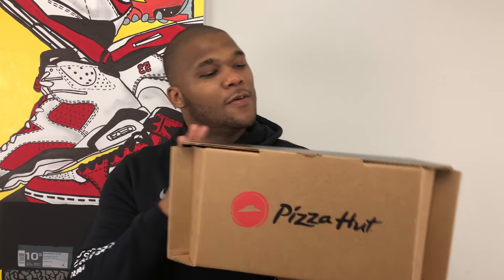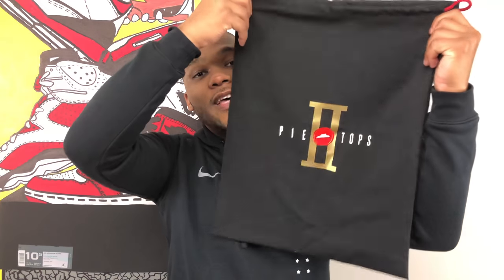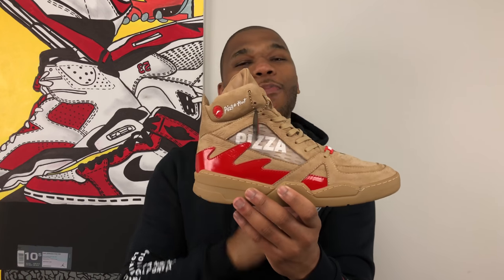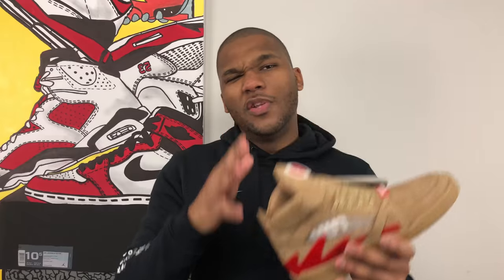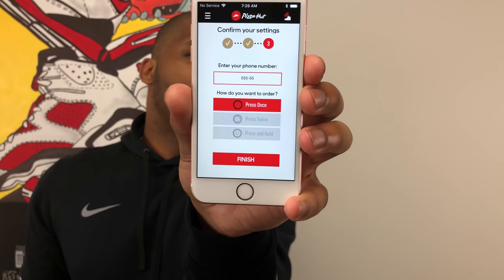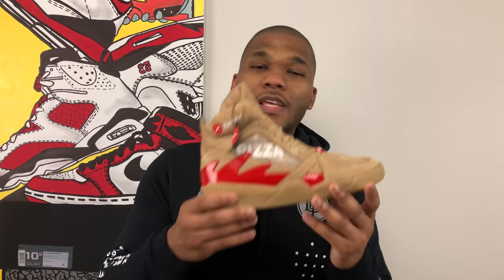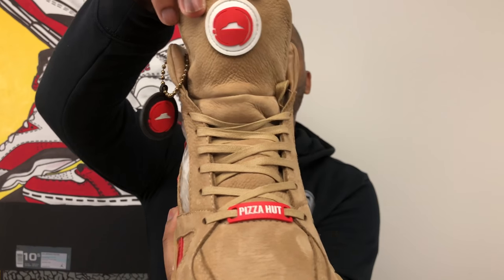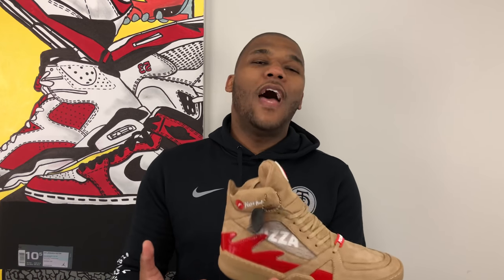PIZZA HUT SENT ME SNEAKERS THAT ORDER PIZZA!!!! | UNBOXING The Pie Tops 2!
HUGE Thank You to Pizza Hut for sending me over a pair of the Limited-Edition Pie Tops 2 Sneakers to unboxing & show you guys! What do you think? Sound off below!